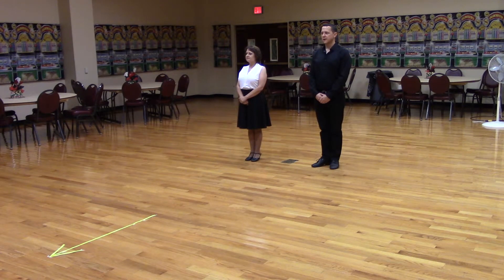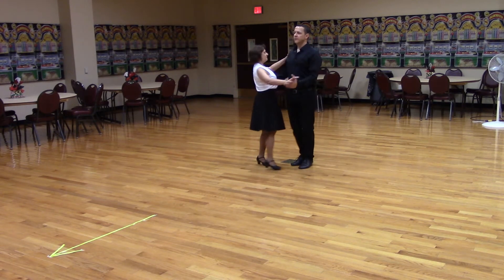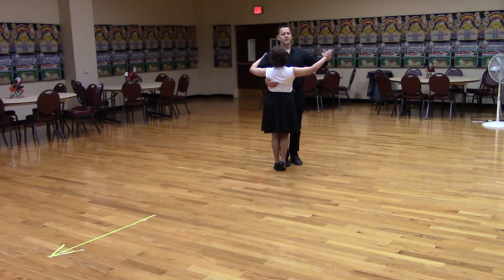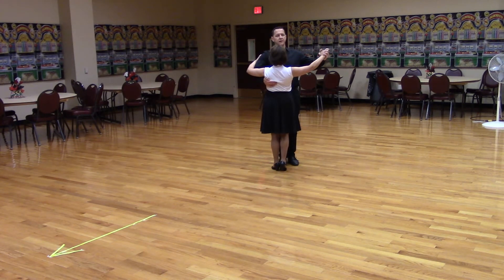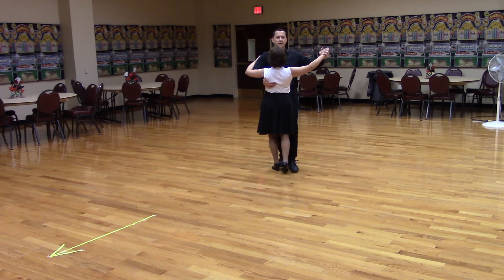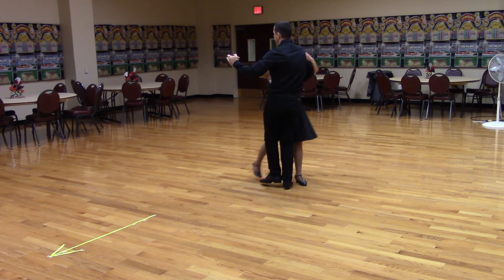WZ4 Telemark to Banjo